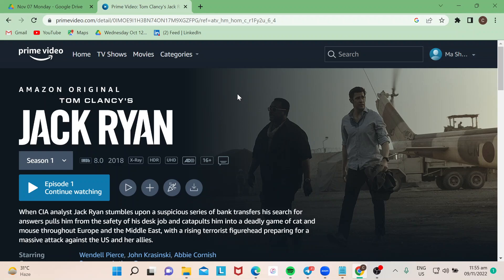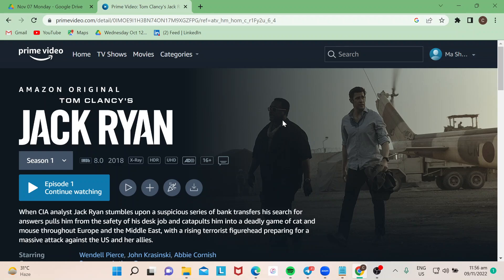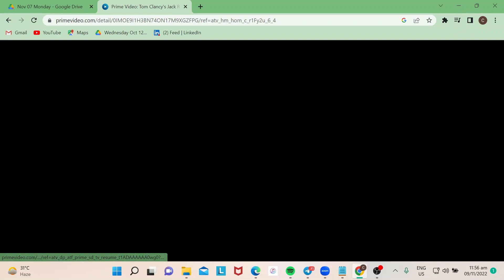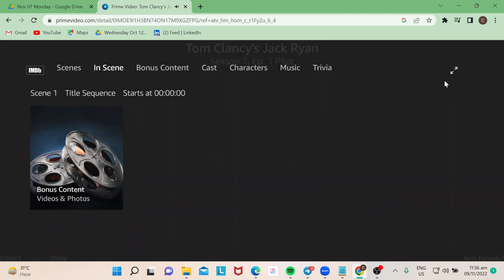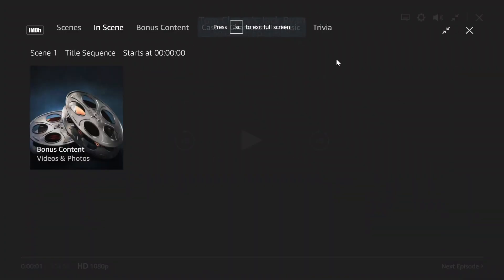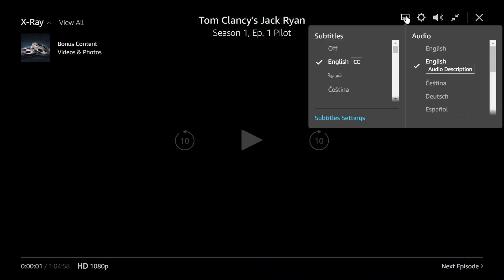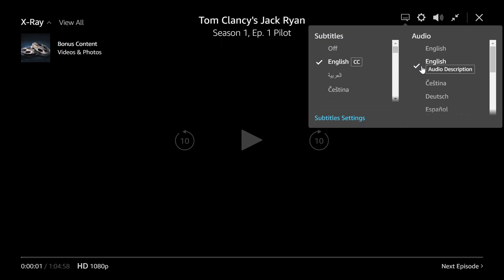How To Turn Off Naration In Amazon Prime Video Tutorial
Today I show how to turn off naration in amazon prime video tutorial,turn off naration in amazon prime video,prime video tutorial,amazon prime video tutorial